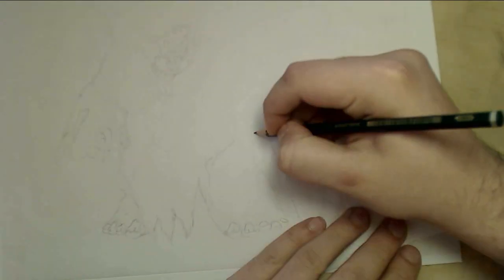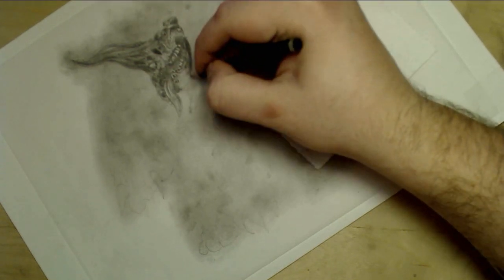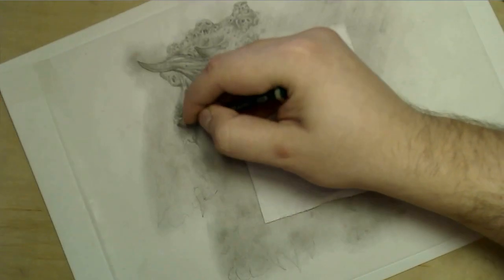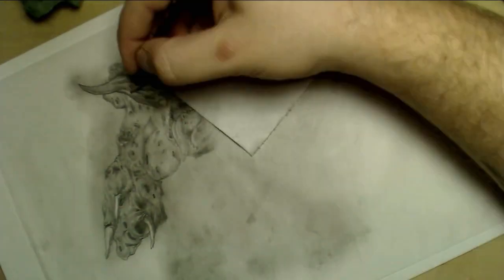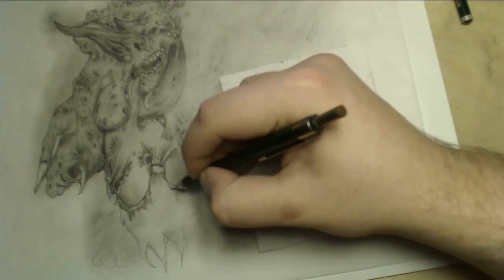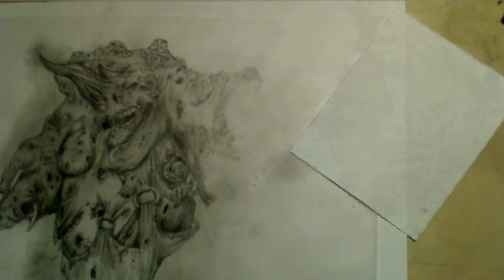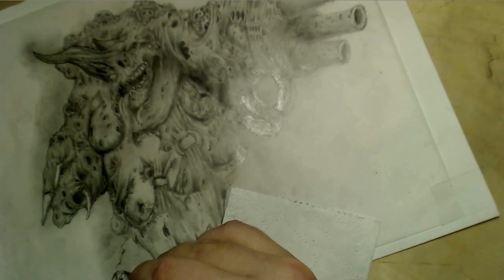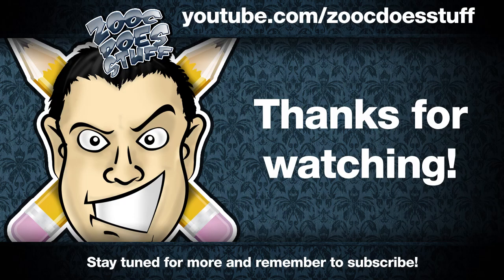♦ Zooc Draws - Daemon Prince of Nurgle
Zooc draws a Daemon Prince of Nurgle from Warhammer.